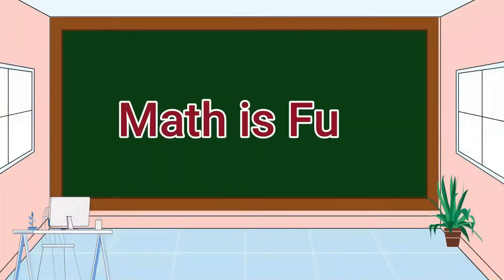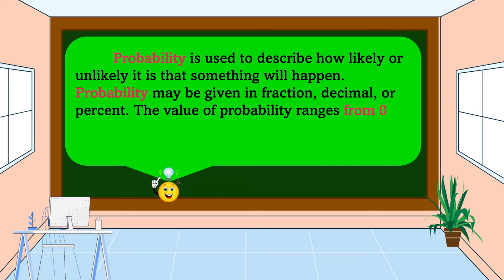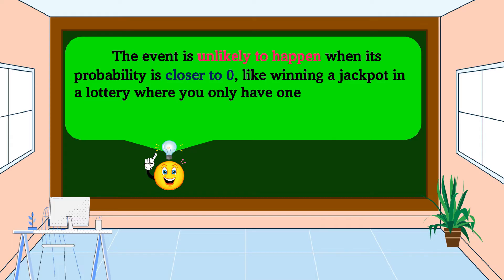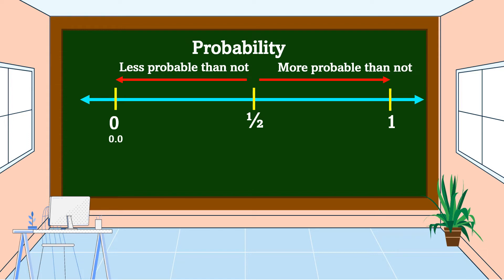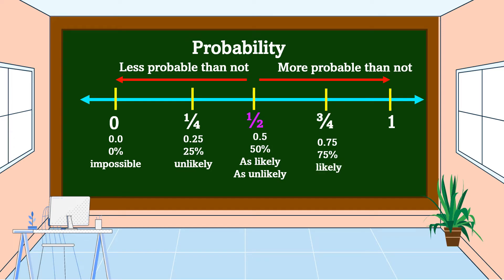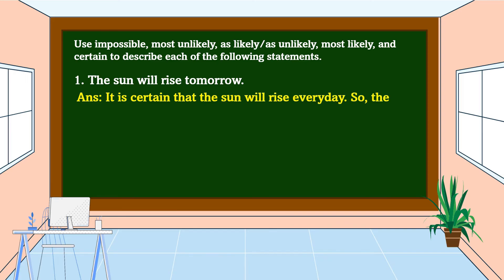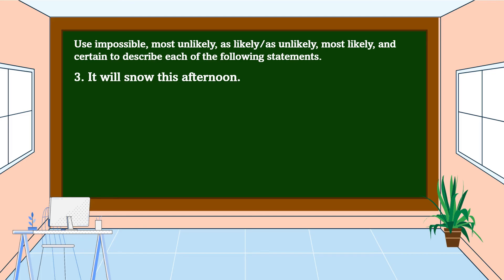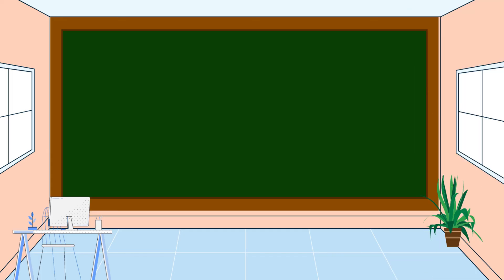Math 6 Describing the Meaning of Probability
This video is all about describing the meaning of probability such as 50% chance of rain and a one in a million chance of winning.